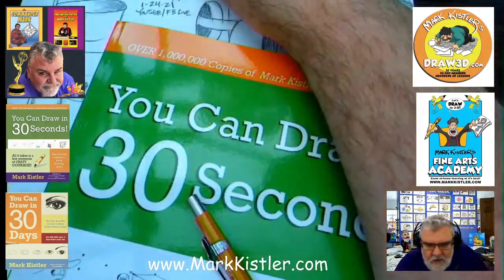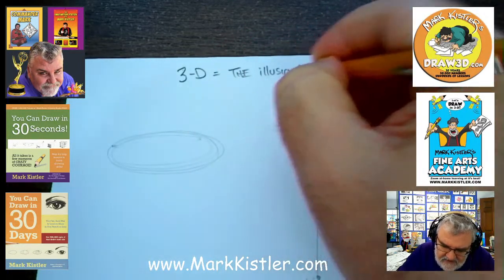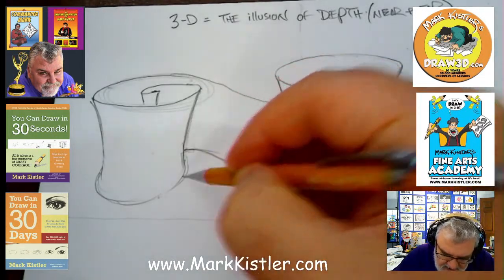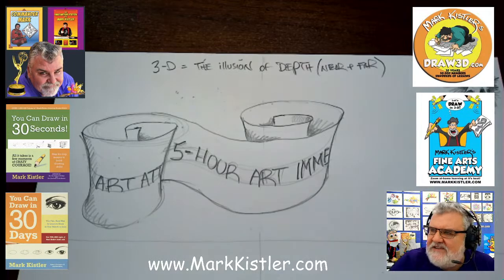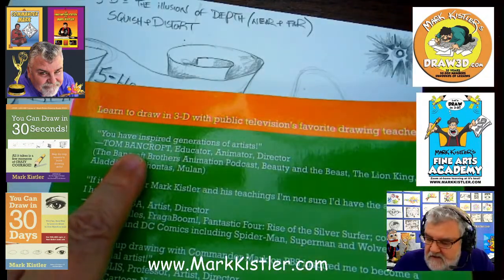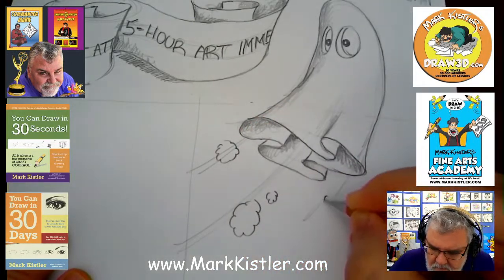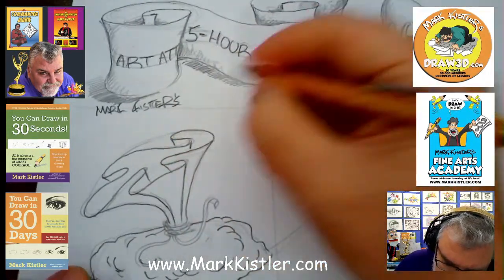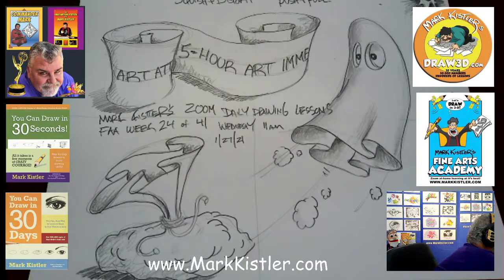Mark Kistler Live Daily Drawing Lessons! Let's draw scrolls, ghosts!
Draw! Draw! Draw! Live daily drawing lessons with Mark Kistler's Fine Arts Academy!